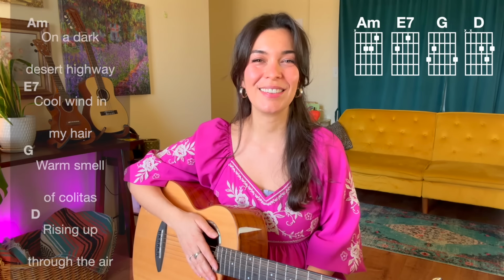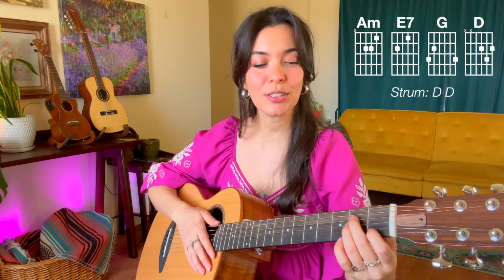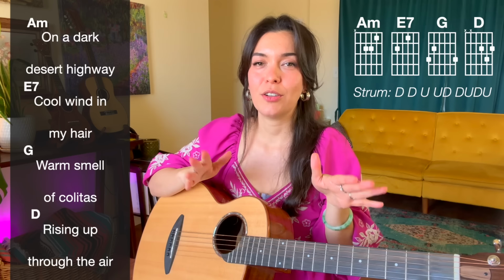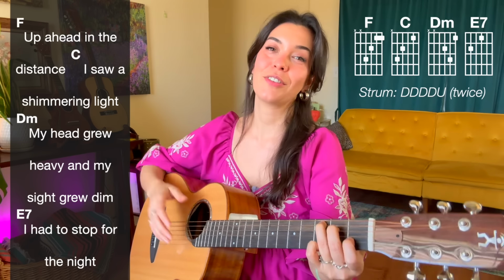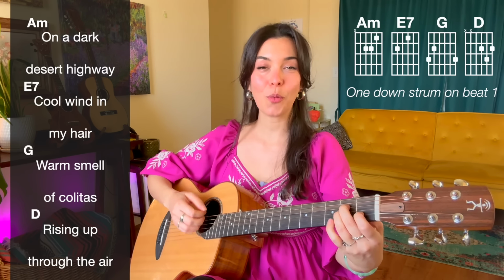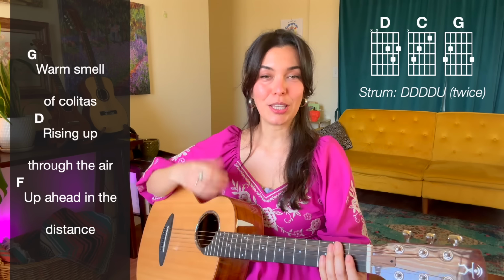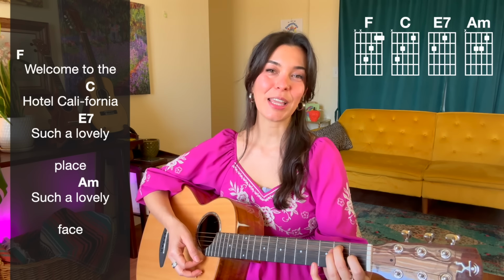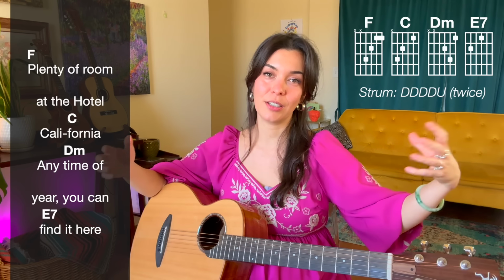HOTEL CALIFORNIA by The Eagles: Easy Guitar Tutorial for Beginners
If the guitar is your first instrument and you don't know ANYTHING about music, you can call this channel your new classroom. All of the lessons in this channel are made with beginners and confident beginners in mind. The goal here is to get you from absolute beginner to confident and independent at an intermediate level.

Today we are learning how to play Hotel California by The Eagles on our guitars. If you are a beginner or if you have avoided barre chords, this video will help you play the song and sound good!

If you'd like to play along with the recording, you'll need a capo on the 2nd fret ;)

For hundreds of song sheet PDFs, weekly lessons via zoom and exclusive play-along videos

This is my online shop where I sell event tickets to meet in person, ukuleles and accessories